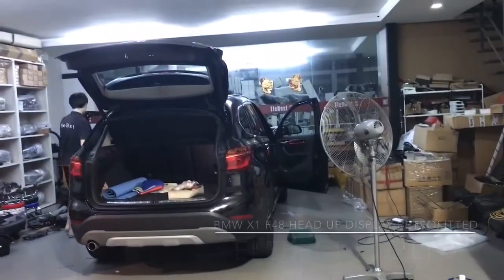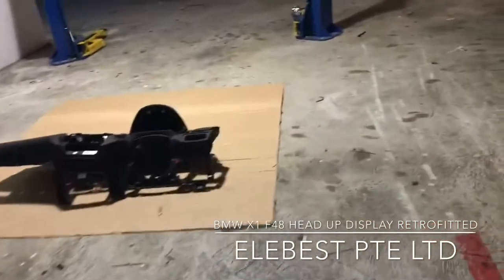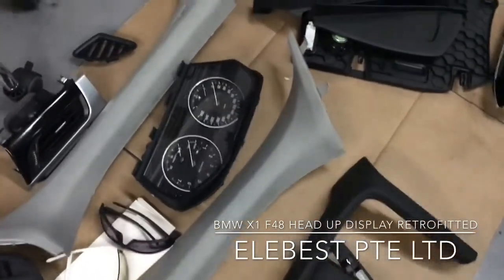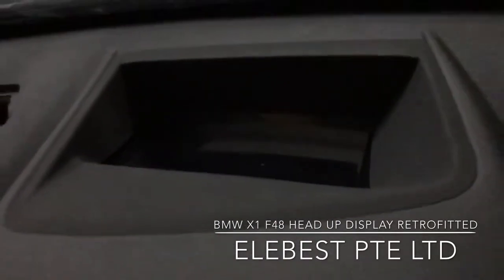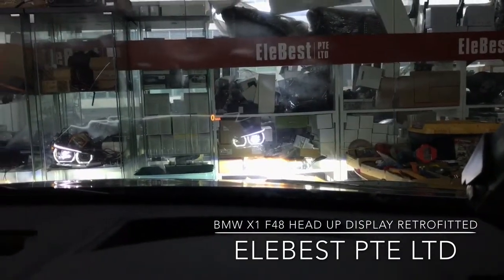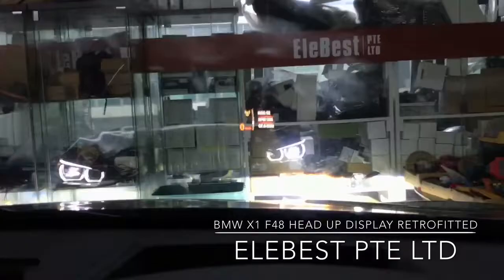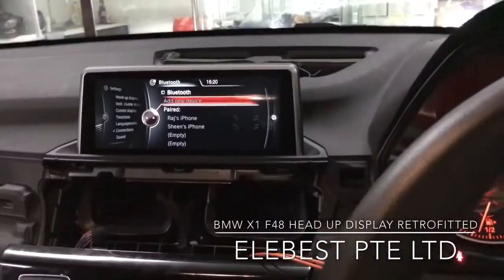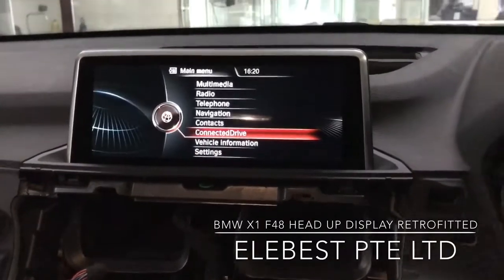HUD BMW X1 F48 HEAD UP DISPLAY RETROFITTED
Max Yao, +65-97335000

For more HUD we did:
HUD: